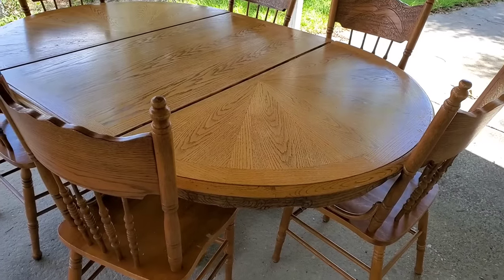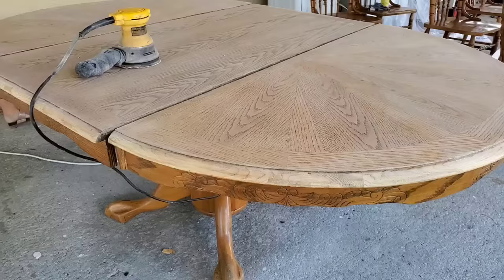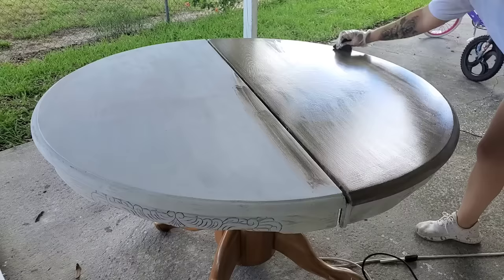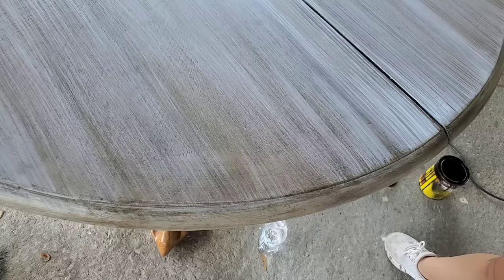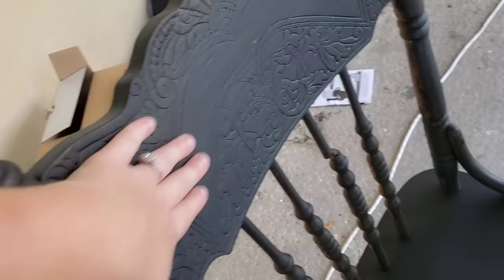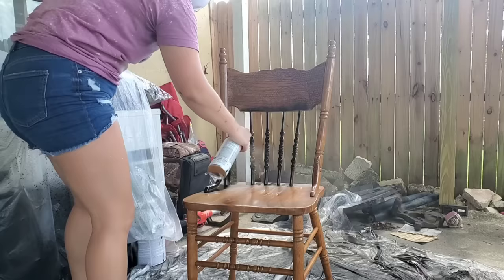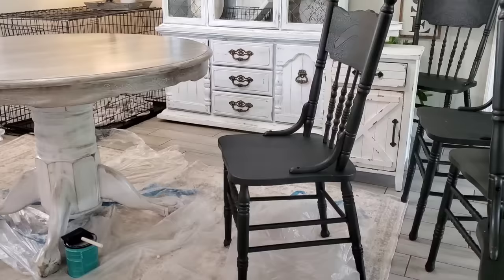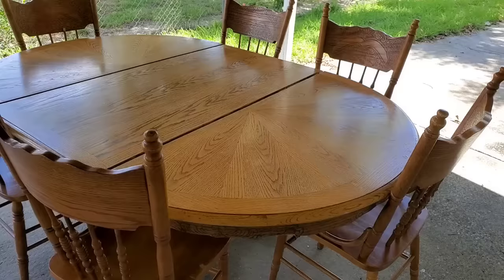Old table makeover | farmhouse table diy | Diy projects on a budget | Table transformation.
K09gy7mFZF4Old table makeover | farmhouse table diy | Painting an old table with flat paint!

I painted my table to give it a fresh look using a technique I've used in the past. if younwould like to see that video I'll link it here 😁

products used

-minwax oil based stain dark walnut
-Walmart color place paint and primer premixed white
-black spray paint rustoleum farmhouse black
-paint brushes and foam brushes were purchased at walmart.  ( I buy the three pack of paint brushes and the big pack of foam brushes)

PAINT YOUR FURNITURE AT YOUR OWN RISK.

---paint color AGREEABLE GREY BY SHERWIN WILLIAMS (SATIN FINISH)---

-LIVING ROOM -
farmhouse clock
tv stand

-MASTER BEDROOM-
blanket

RANDOM links
vase